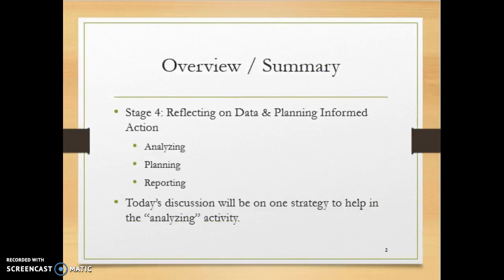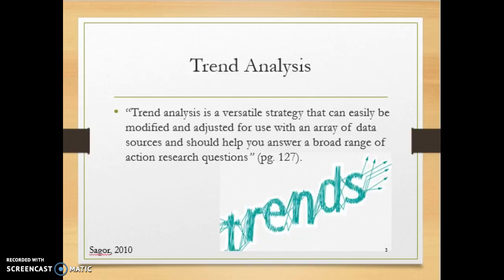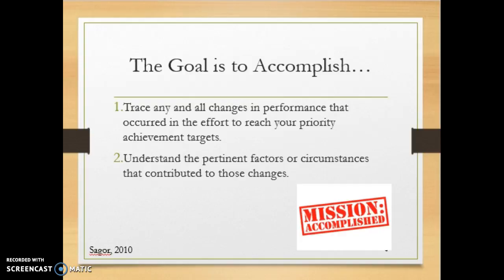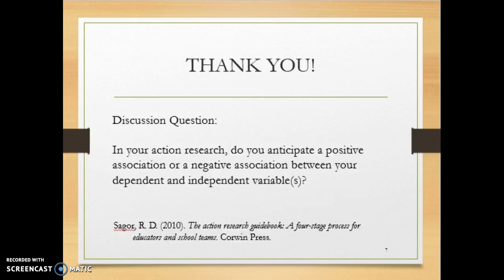Chapter 8: Trend Analysis